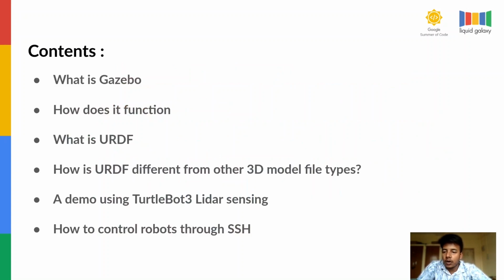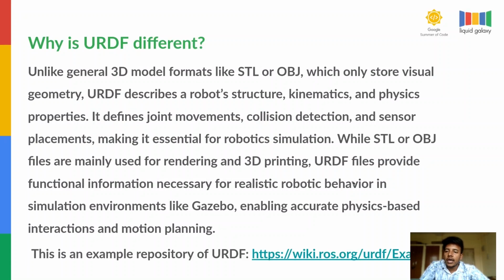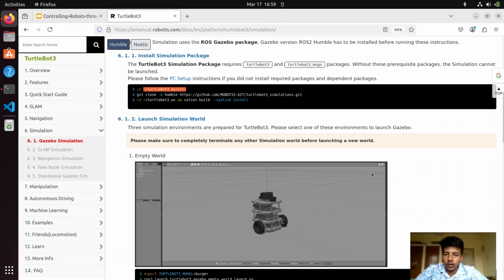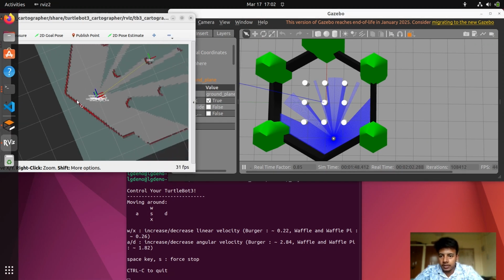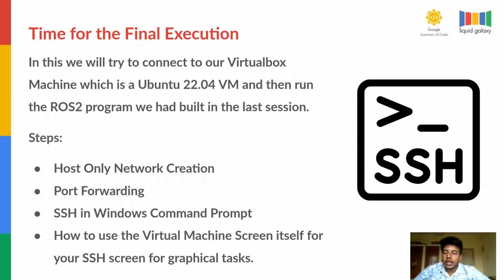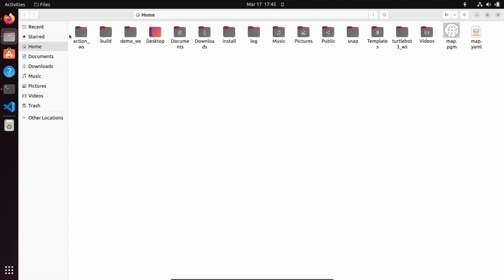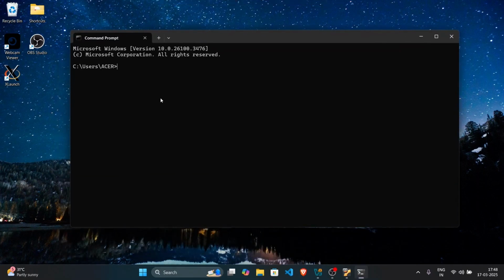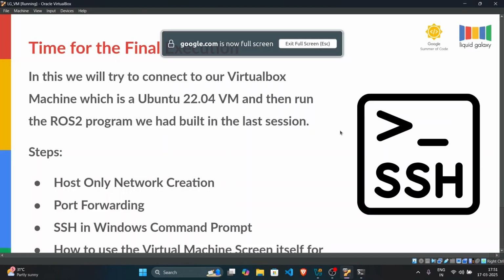Controlling robots through SSH Presented by Debanjan Naskar